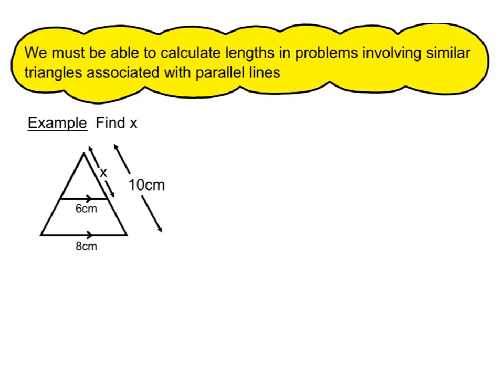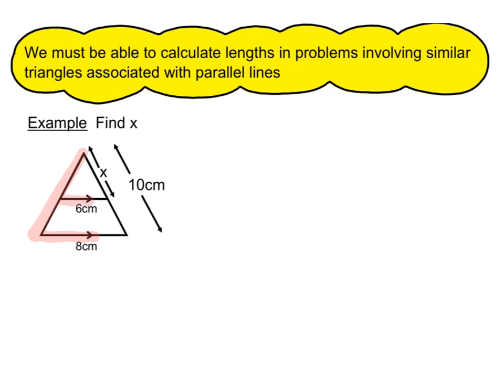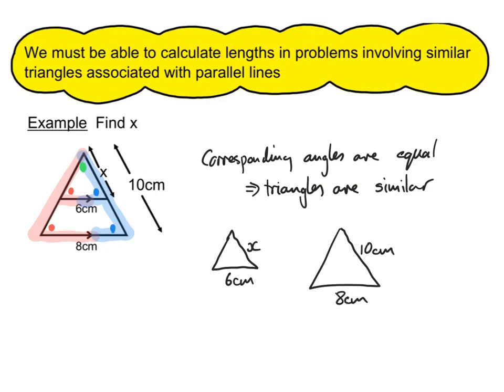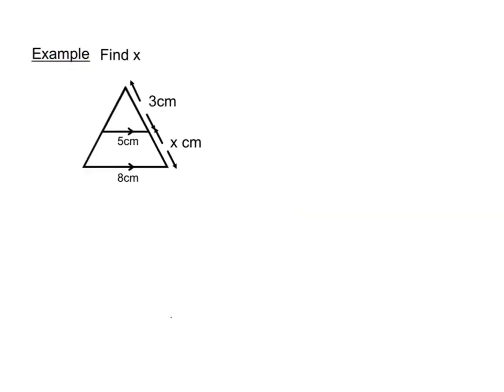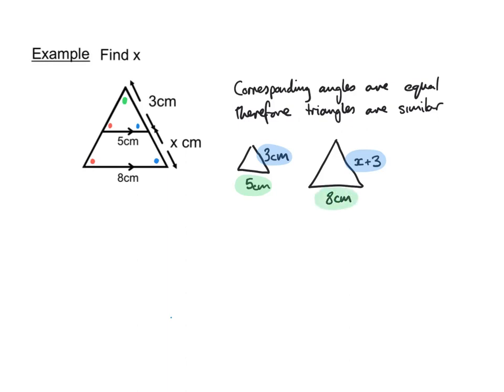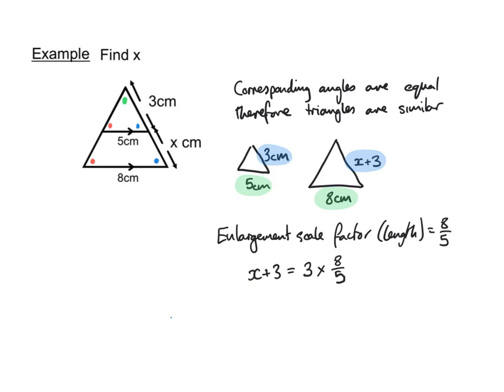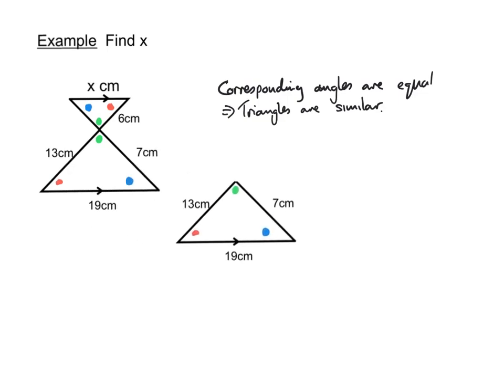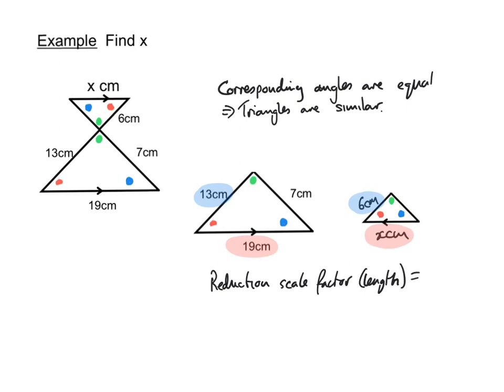Similarity - Triangle Problems